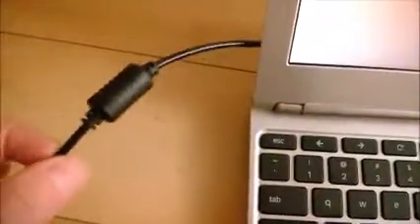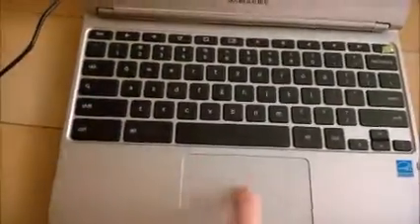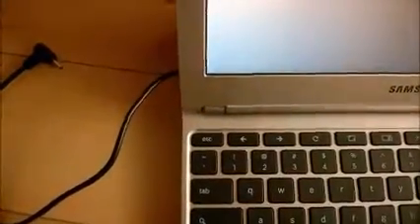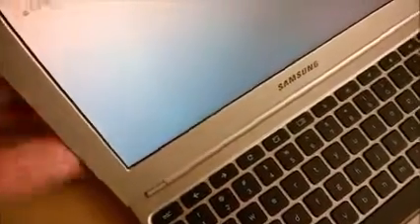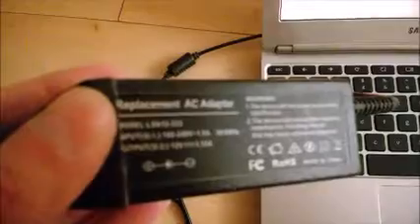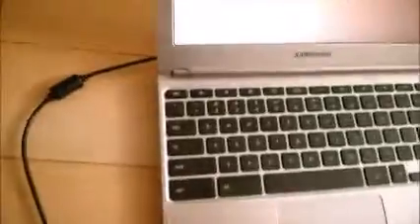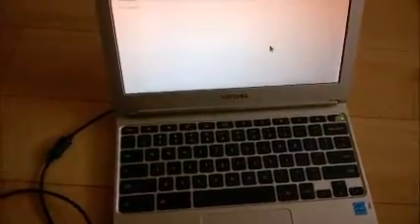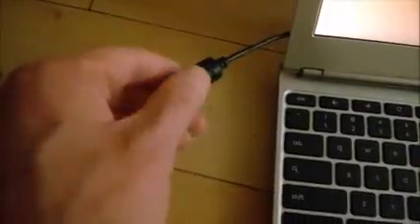Laptop touchpad malfunction caused by aftermarket charger/power adapter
If the touchpad mouse has poor operation only when the laptop is charging, it is due to interference caused by aftermarket chargers